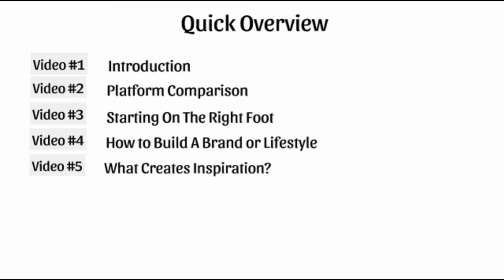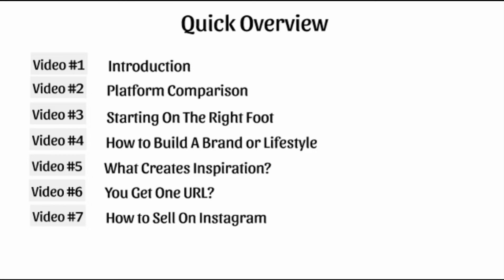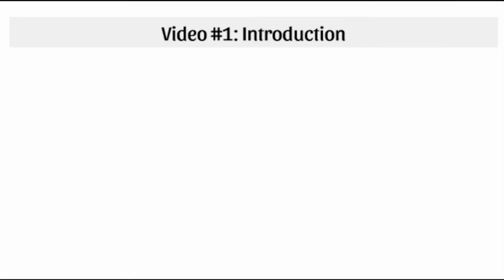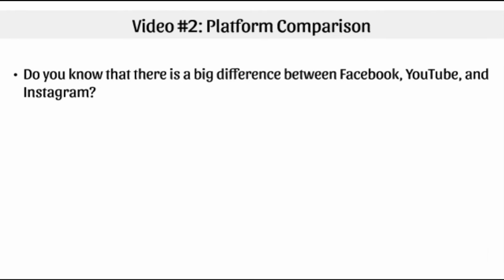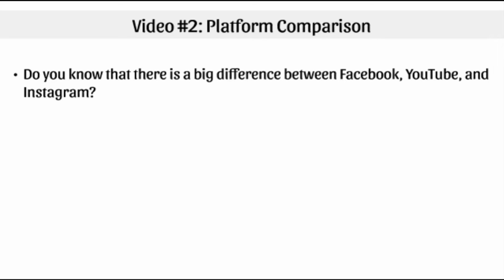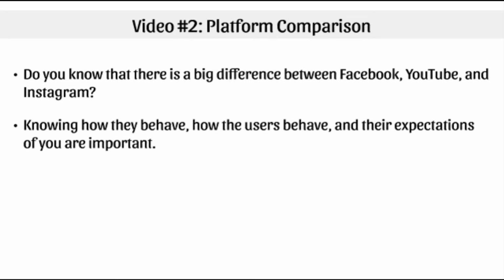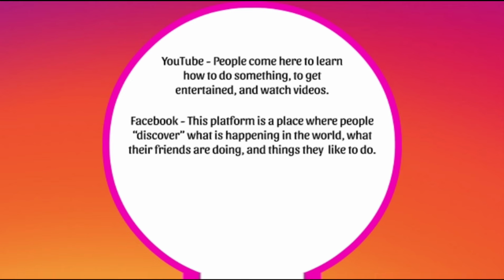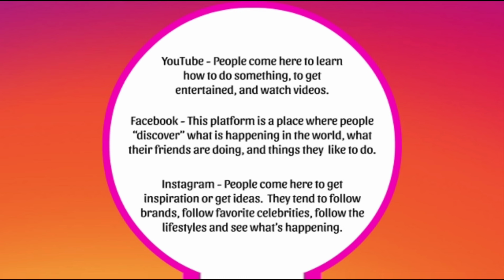How to earn daily money from Instagram Profit Map free video course 100% free guide to make money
Instagram se kaise earn kare
can you make money on instagram
how do you make money on instagram
It's no secret that Instagram has grown to be a powerful social media platform.

In fact, even Facebook saw the opportunity and bought the company out in its early stages.

This means more opportunity for you as an advertiser and brand.

But like any other social platform, Instagram has its own atmosphere.

There's a way to do things and there's a way not to do them.

Have you tried making money with this platform before and failed?

Here’s why…

Many people fail to create successful profit-pulling machines simply because they don't know how people behave inside Instagram.

They treat it like a direct sales platform or worse, treat it like Facebook.

It's neither.

How would you like to learn how to do it right?

How would you like to learn how to invest your time and money the right way?

Instead of realizing months later that it's all wrong, and you've wasted precious time that you can't get back.

How do you build a social property that creates a profitable opportunity for you in the long haul?